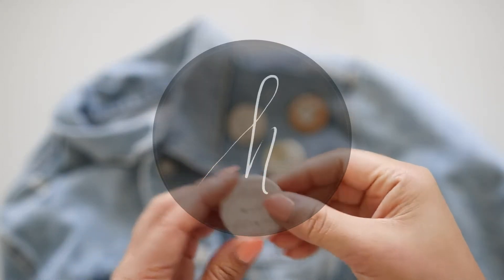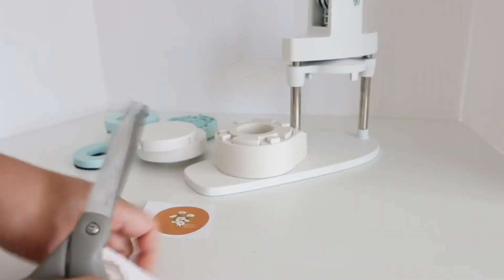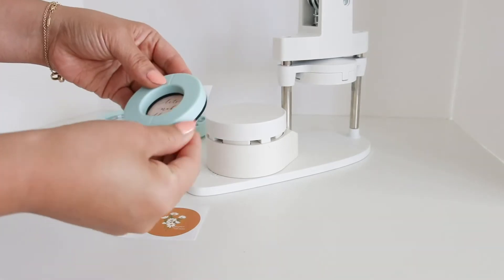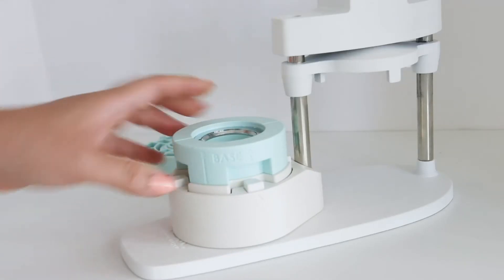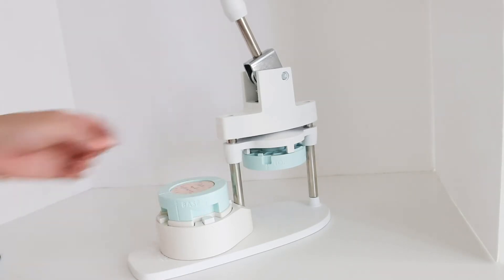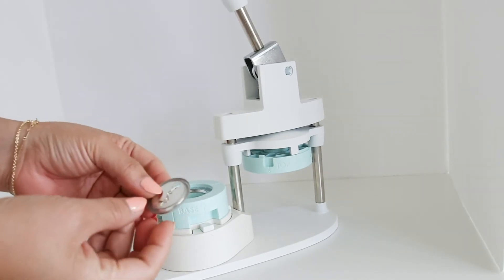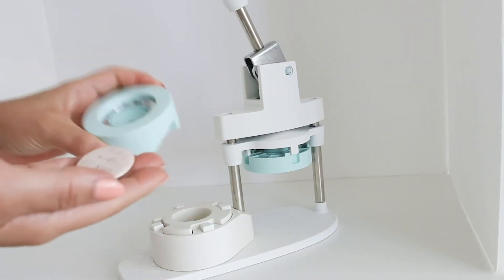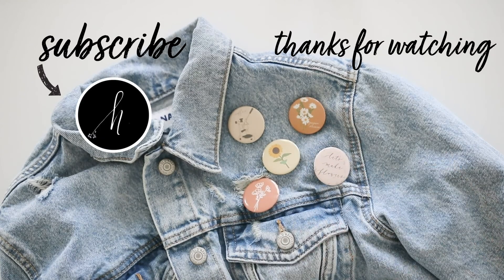DIY Buttons with Button Maker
In this video, I will be showing you how to make buttons with the button maker from @michaels